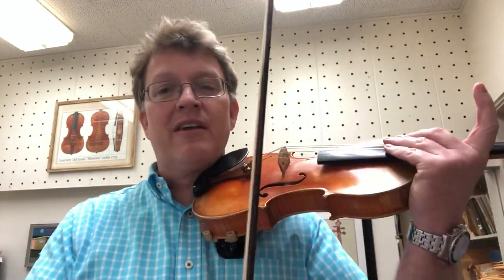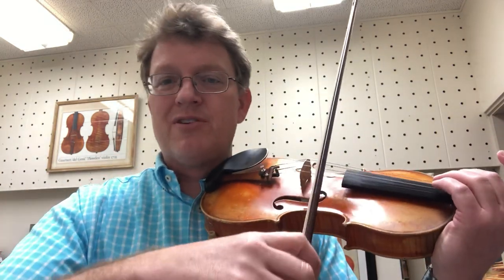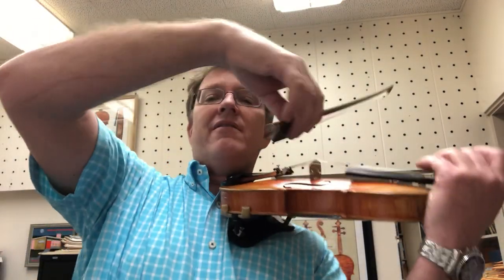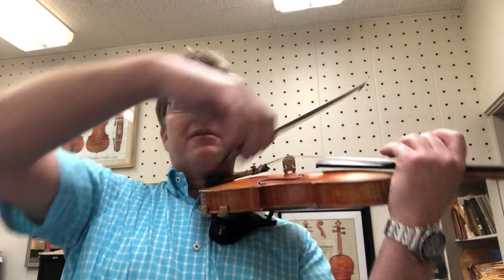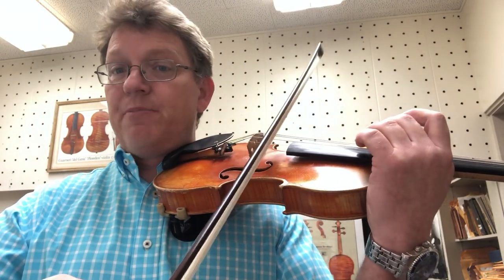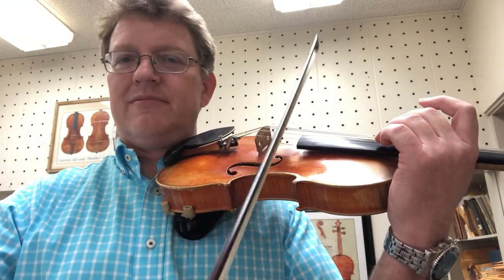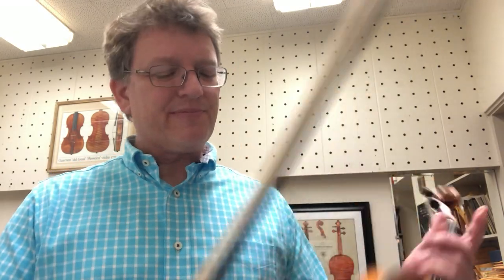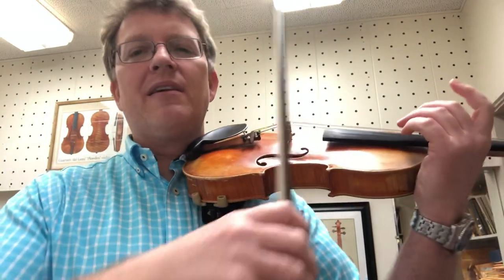Get Control of your Bouncing Violin Bow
An idea on dealing with a trembling bow in performance.